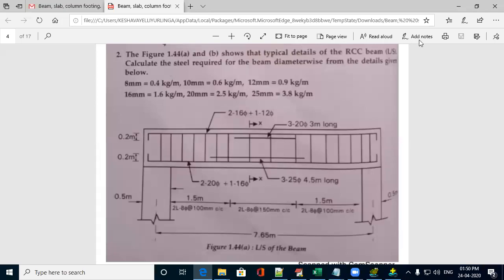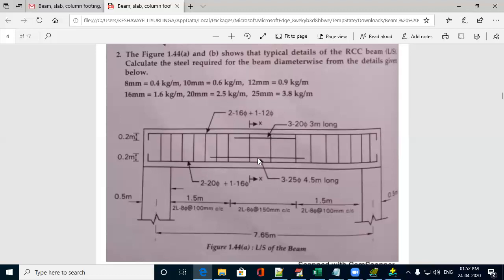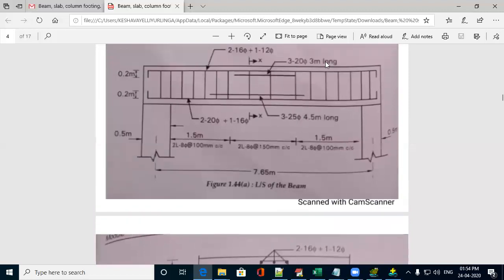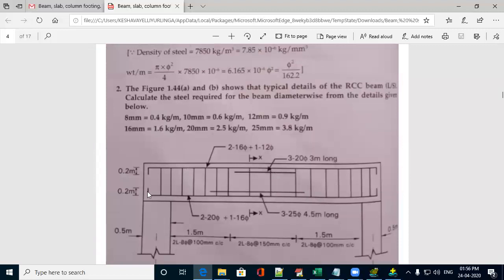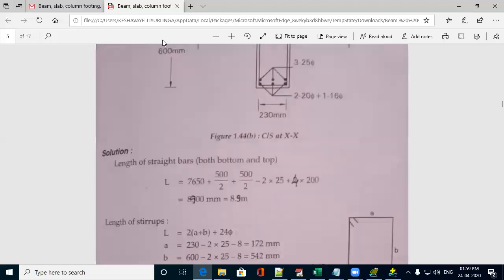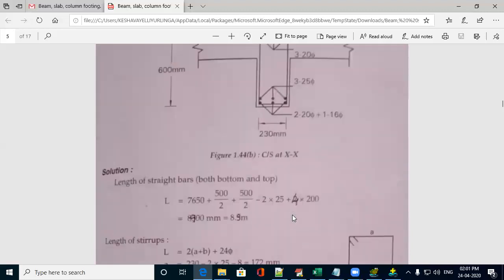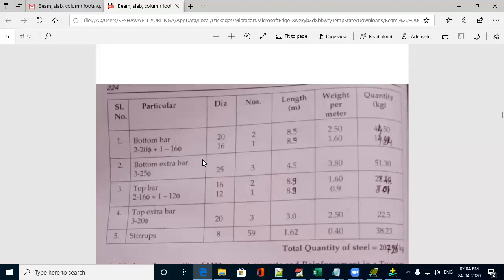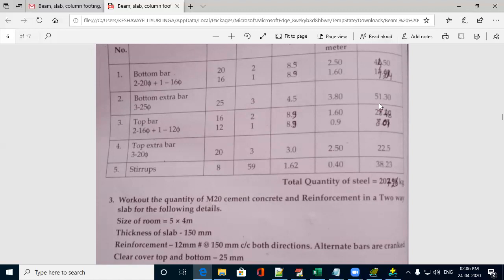RCC BEAM 2